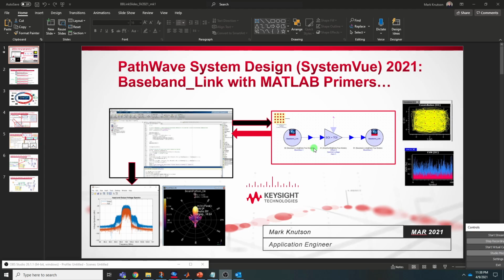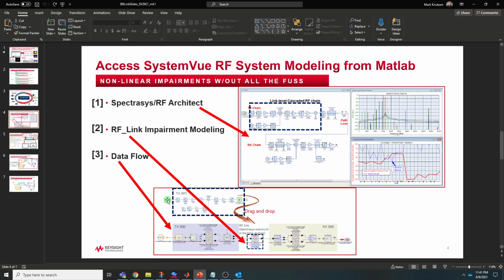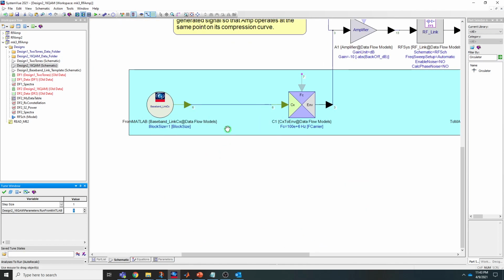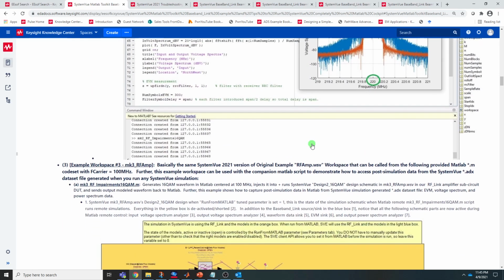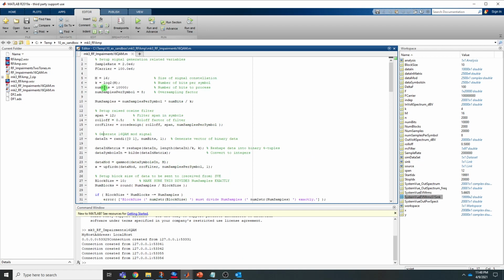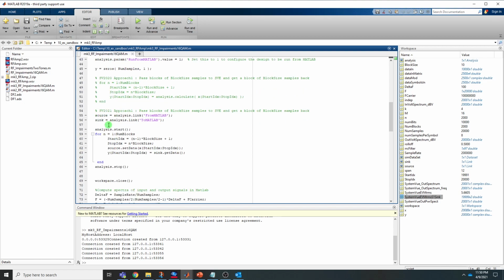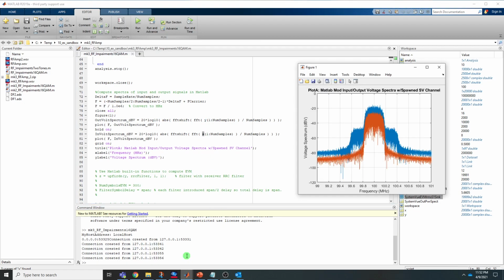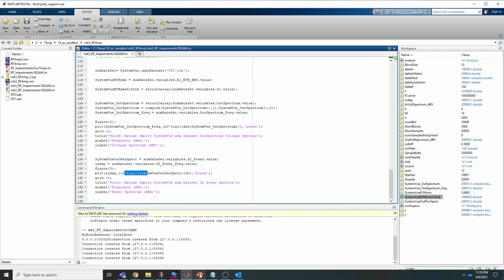SystemVue: Matlab Baseband_Link (part 1 of 5)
This video provides an overview of the PathWave SystemVue Matlab Toolkit Baseband_Link example and tips to run SystemVue Completely from Matlab Cockpit.

Supported users may also download the example workspace from the following Knowledge Center article: